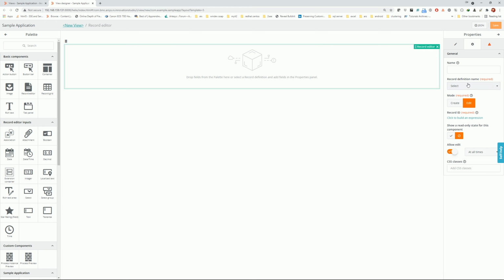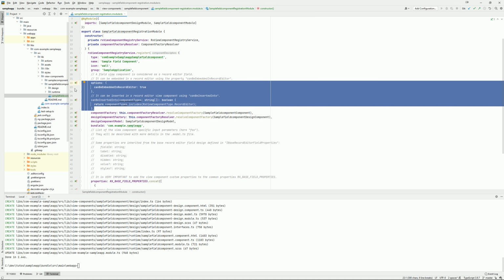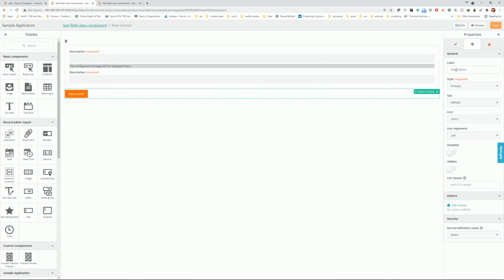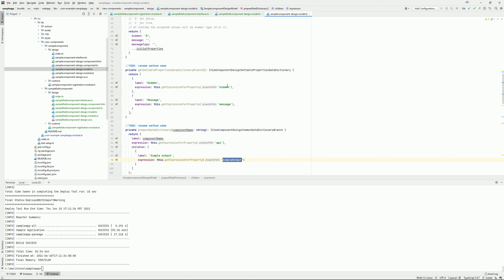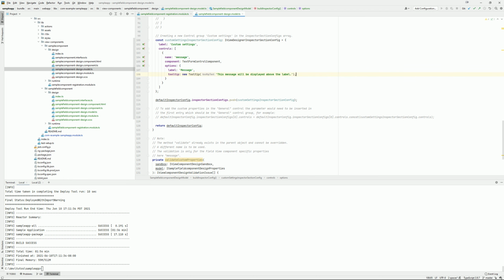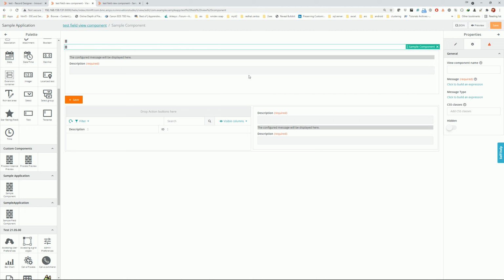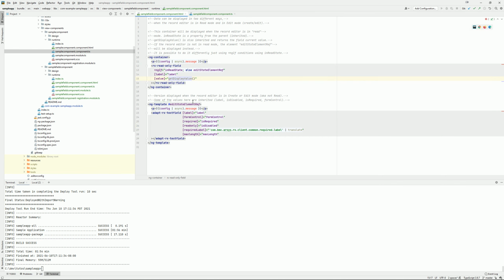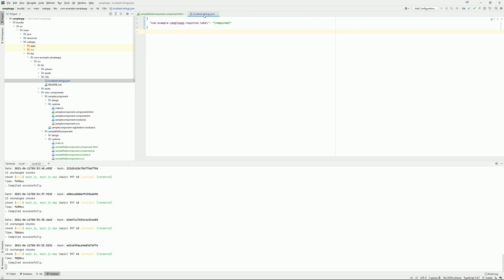[06] Creating and debugging a Javascript Record Field View Component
A Javascript Record Field View Component is used in Innovation Studio View Designer as a graphical element but it can only resides as part of a Record Editor and is mapped to a Record Editor Field.

Timeline:
00:00 What is a Record Field View Component?
01:05 Creating a Record Field View Component using Schematics
05:15 Record Field View Component Design Time
39:45 Record Field View Component Runtime
46:40 Debugging Record Field View Component Runtime
49:50 Debugging Record Field View Component Runtime (Localization)